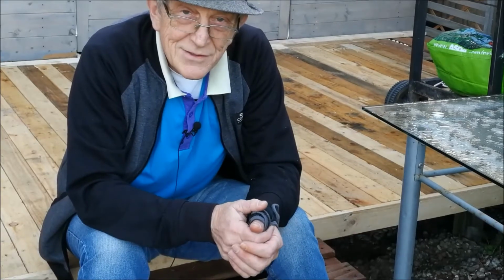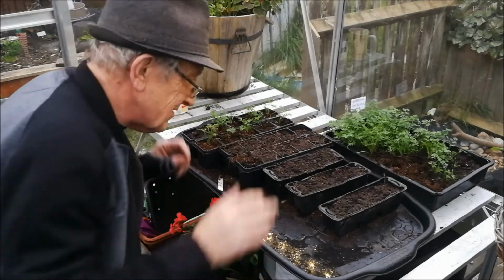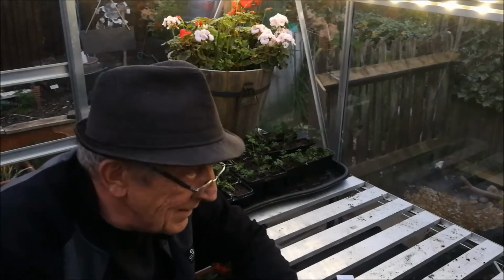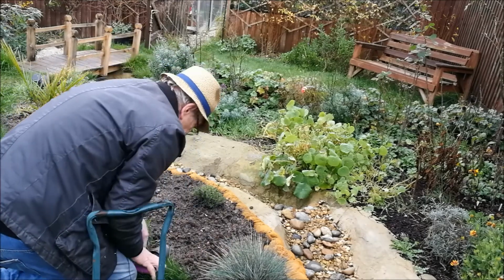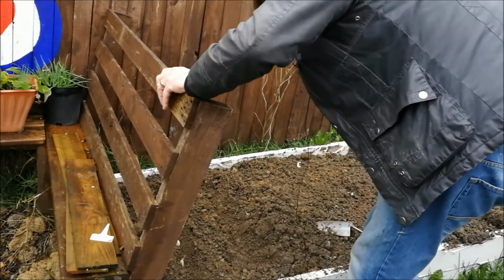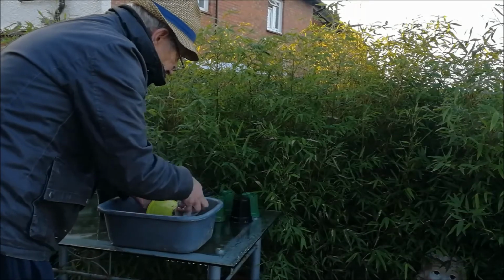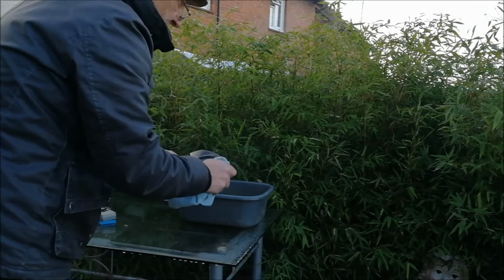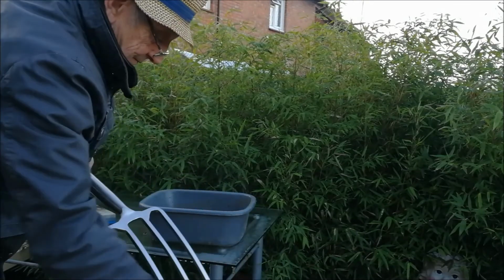A Year Gardening Episode 29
a year has passed.  As we prepare for Winter we also plan for the new year.